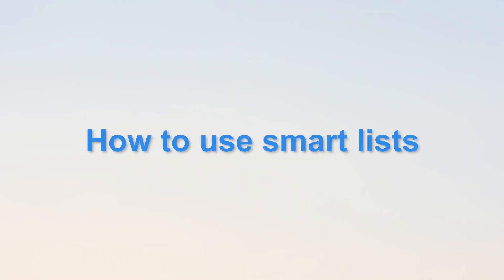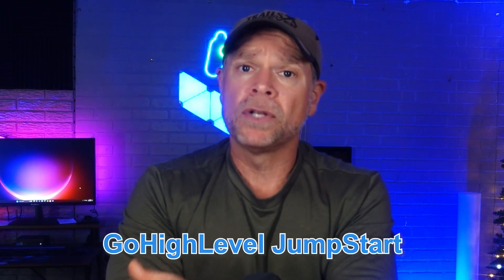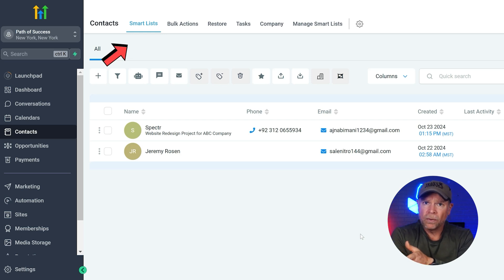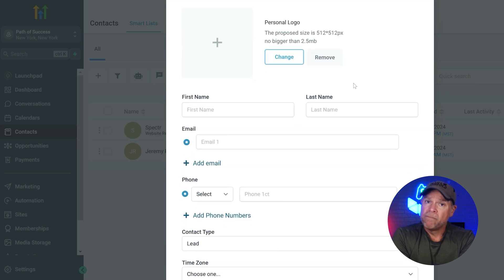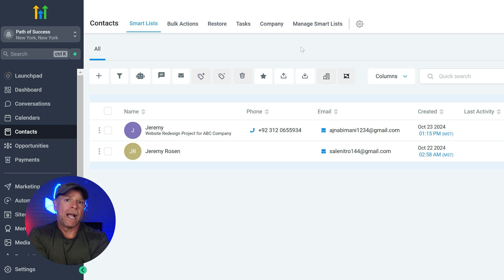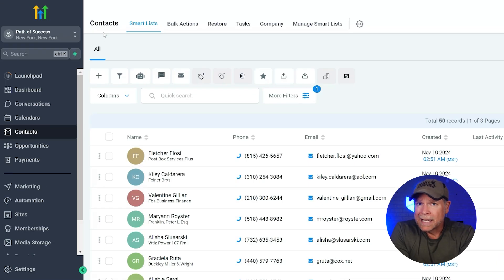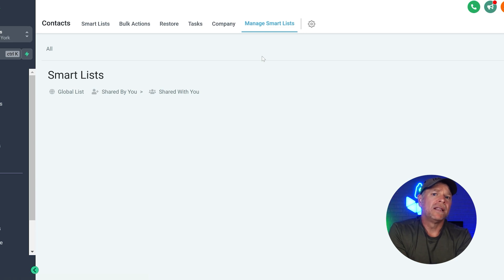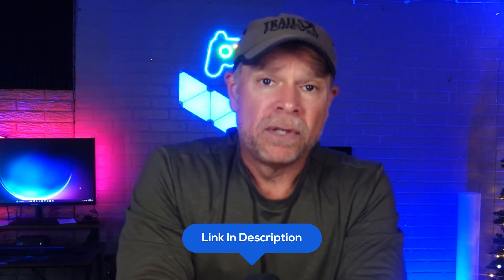GoHighLevel Smart Lists & Contacts: Go High Level Tutorial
Master GoHighLevel Smart Lists and Contacts in this comprehensive tutorial! Learn how to organize and segment your contacts effectively using Smart Lists, and discover how to manage your database with ease. Perfect for businesses looking to streamline their customer management and improve targeting with GoHighLevel.

🕑TIMESTAMPS:
00:00 Introduction - What to Expect?
00:12 Extended 30-Day Trial + Exclusive Bonuses
00:36 Contacts vs Smart Lists
03:03 Contacts Page Overview
04:35 How to Add Single Contact
06:31 How to Import Bulk Contacts via CSV
08:14 How to Add Tags
10:08 How to Create Smart Lists
11:33 Outro + Exclusive Bonuses